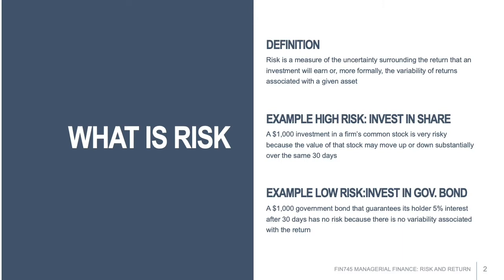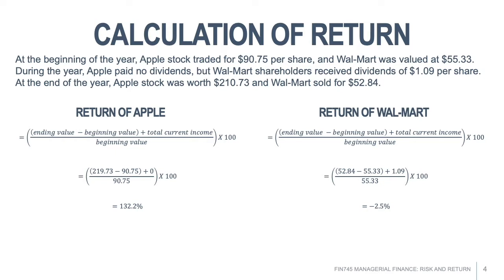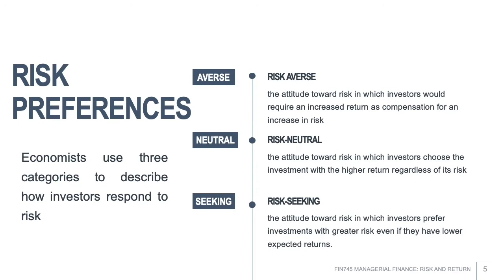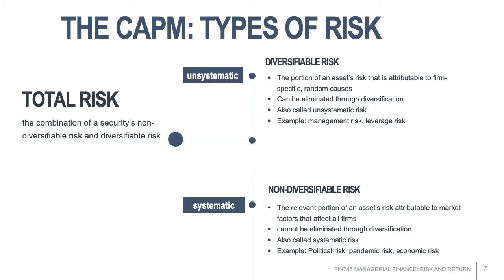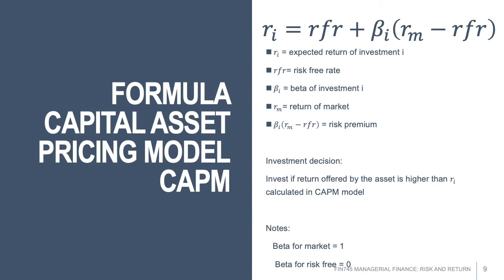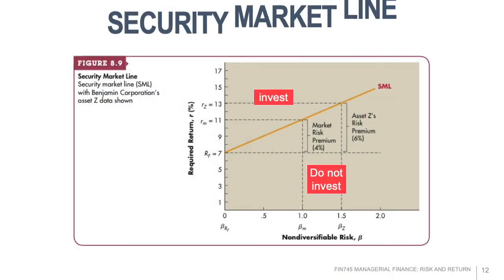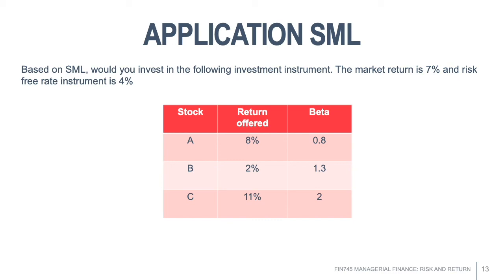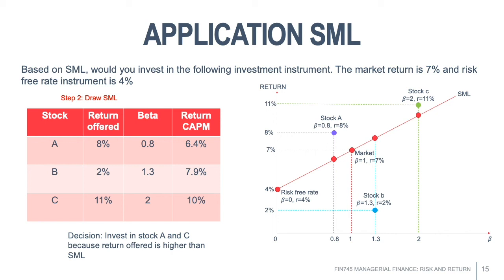RISK AND RETURN